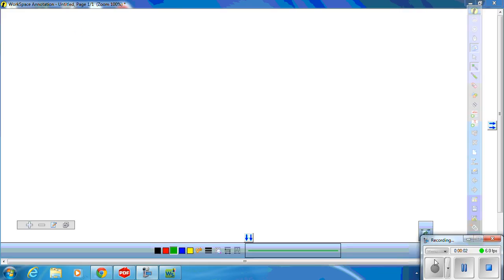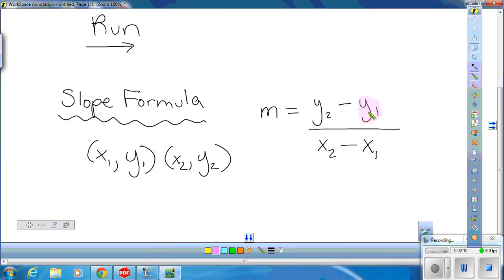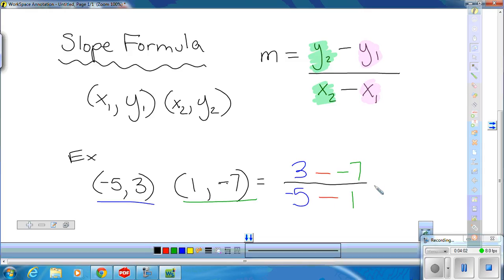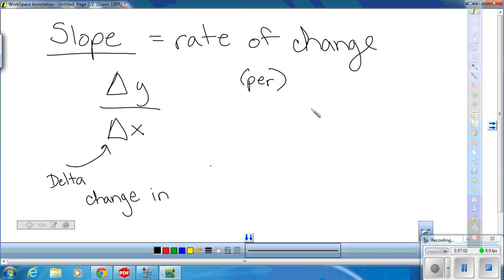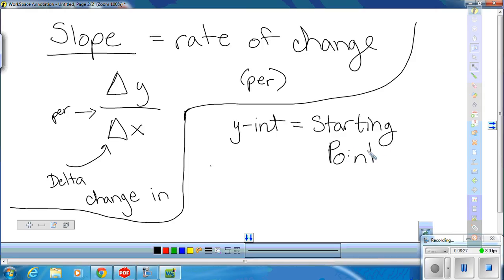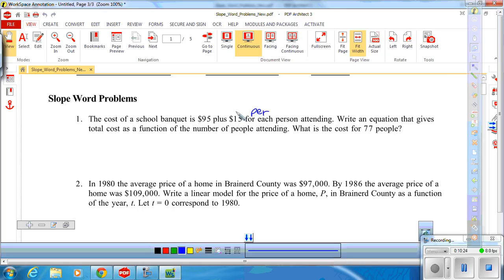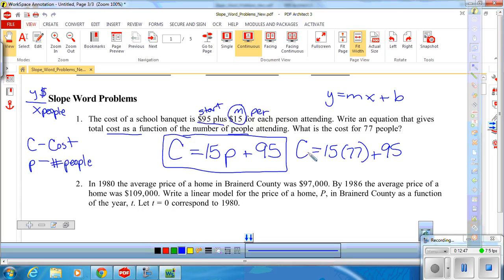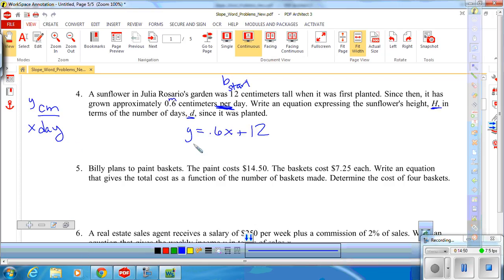Slope Video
This video reviews the slope formula and talks about slope in the context of the real world.